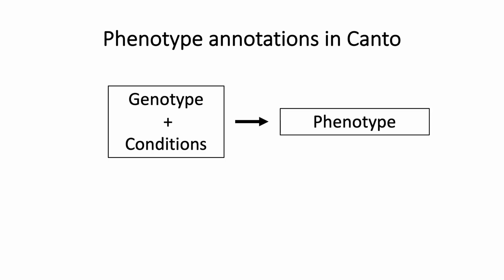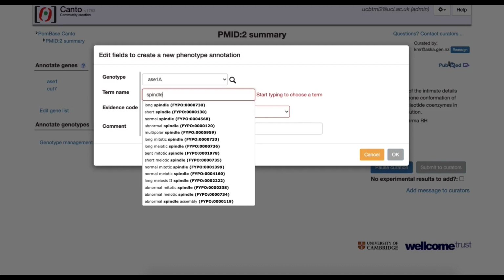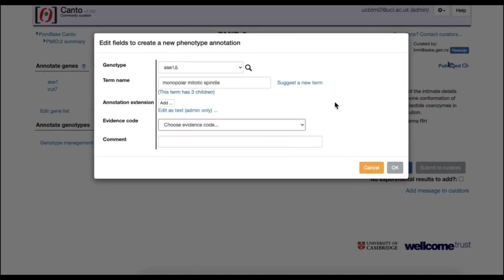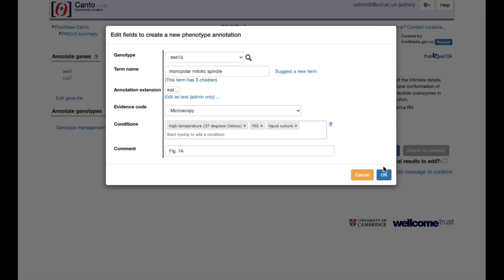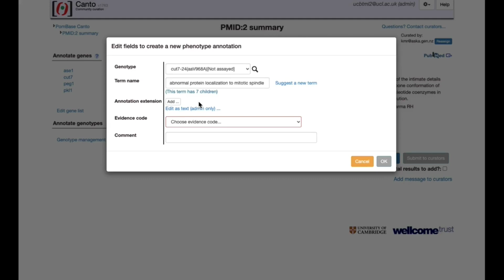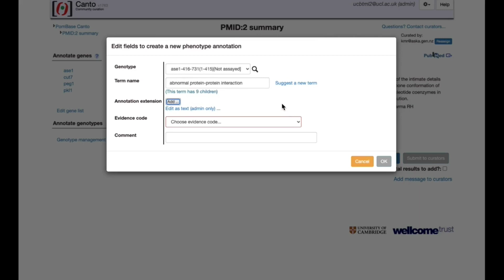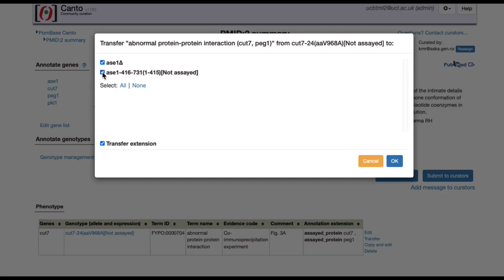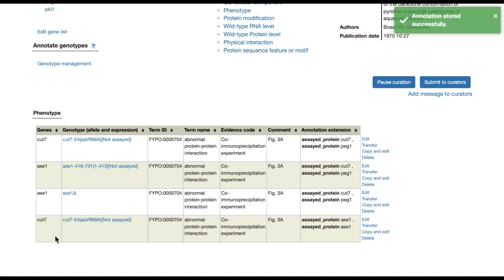Canto tutorial: Annotating phenotypes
Step-by-step guide on how to curate phenotypes in Canto.

00:00 Intro to phenotype annotations
00:23 Making a phenotype annotation
02:20 Annotation extensions
04:26 Productivity tips

This work was funded by the ELIXIR-UK: FAIR Data Stewardship training UKRI award (MR/V038966/1)